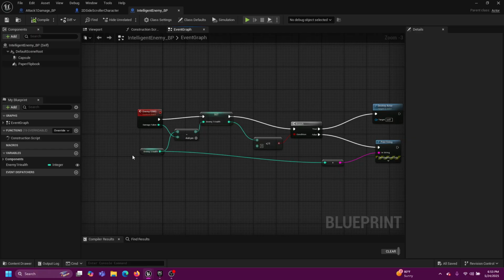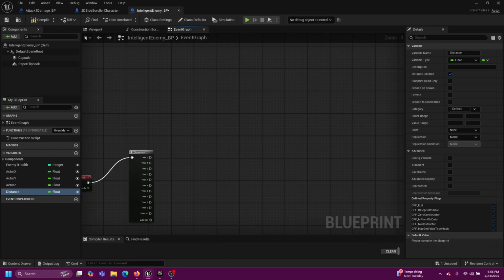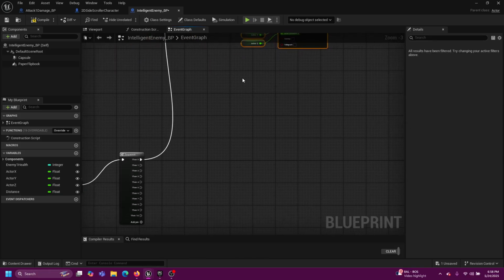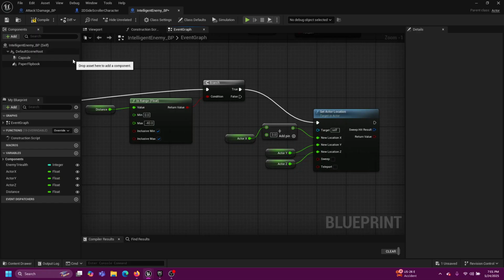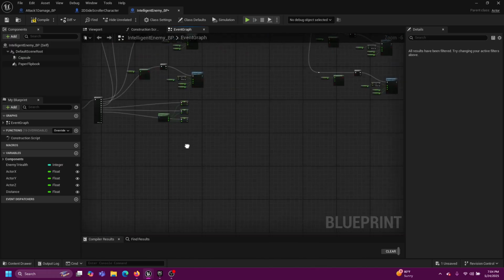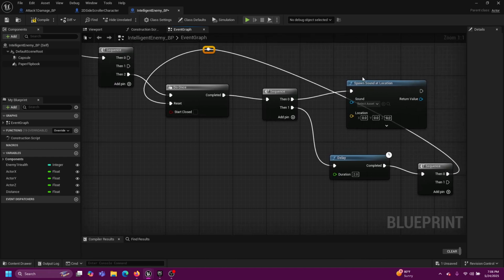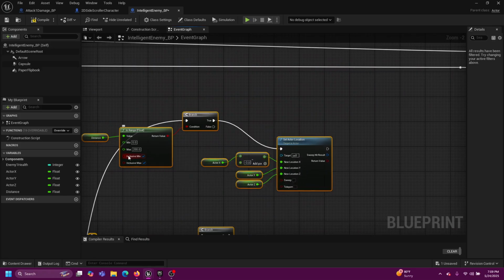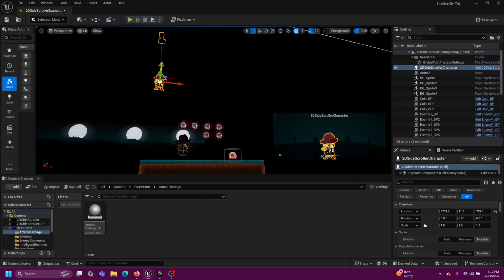Unreal Engine 5 2D Sidescroller Tutorial (Intelligent Enemy 1)